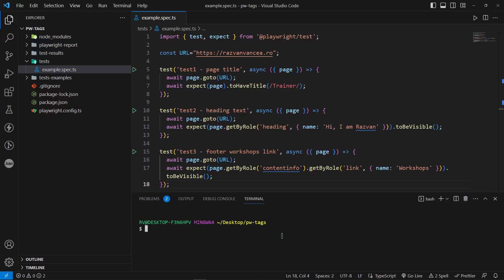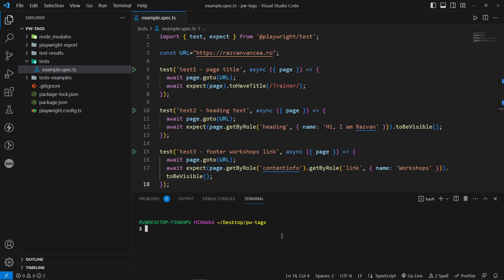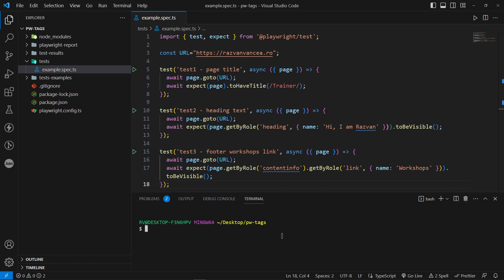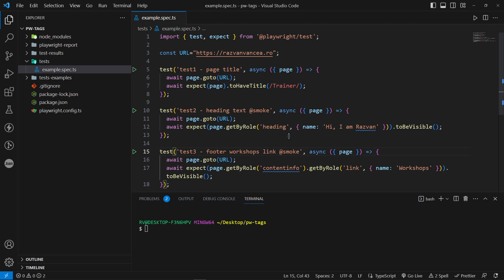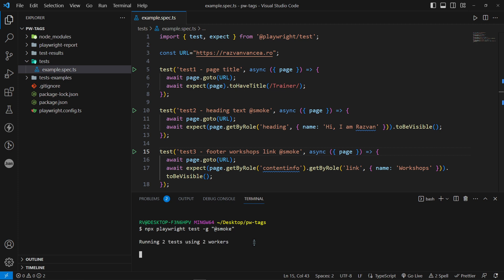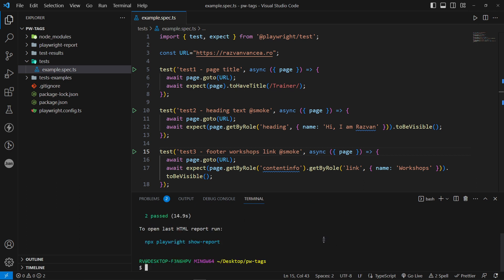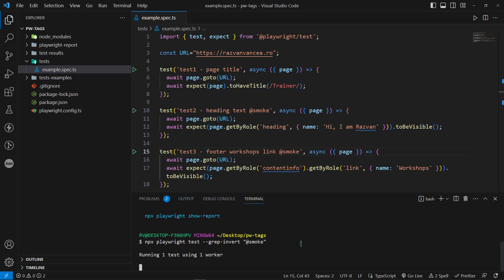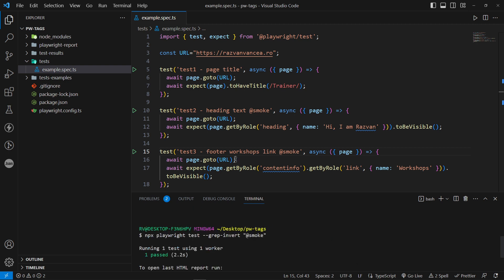How to run only specific tests using TAGS in Playwright - GREP tutorial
In this video we will see how to run only specific tests using TAGS in Playwright - using grep feature.

-- Content --
0:00 - Intro
0:42- run tests by @smoke tag
2:19 - EXCLUDE TESTS by tag